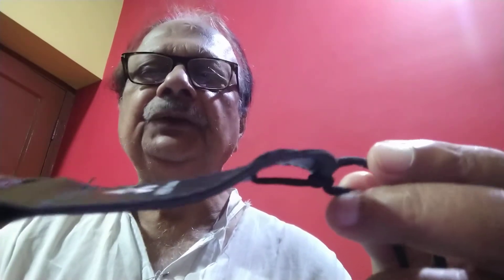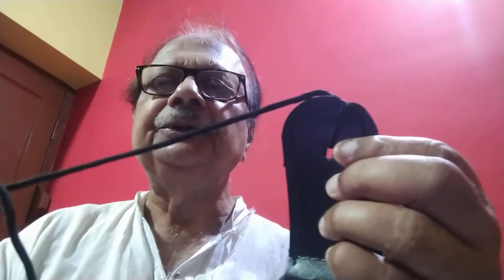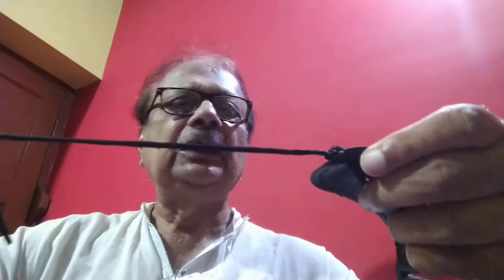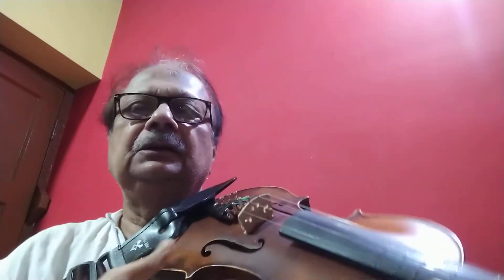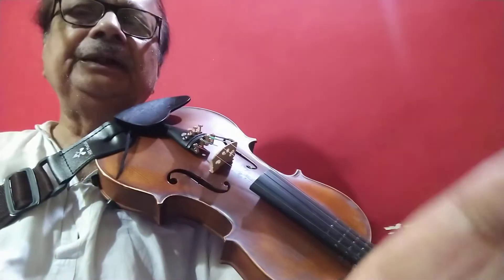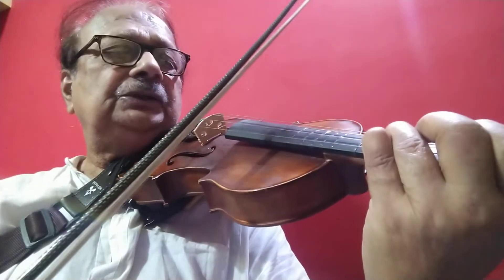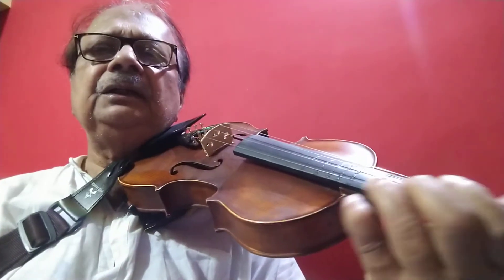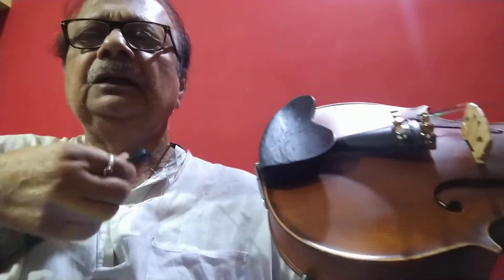music in 🎻, holding of violin very comfortable way for both indian/western music standing/sitting